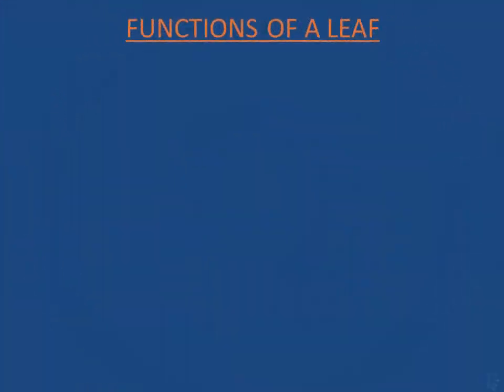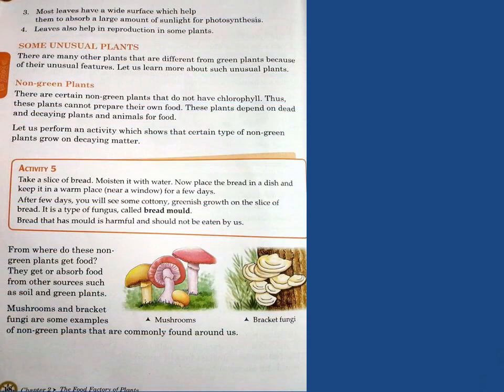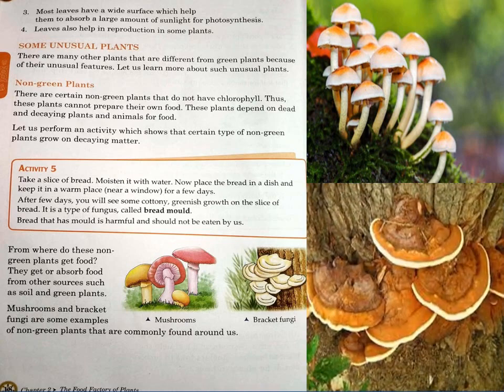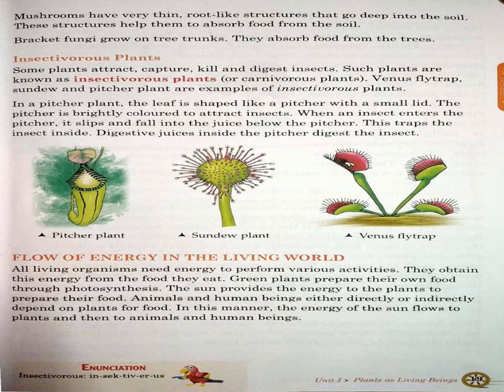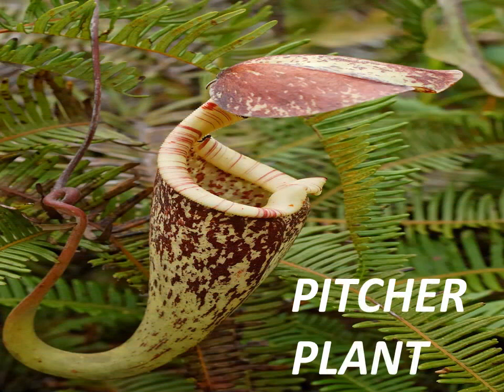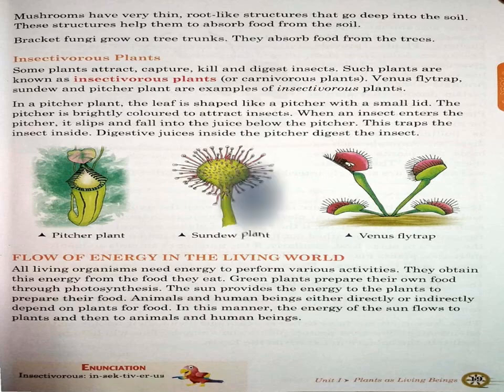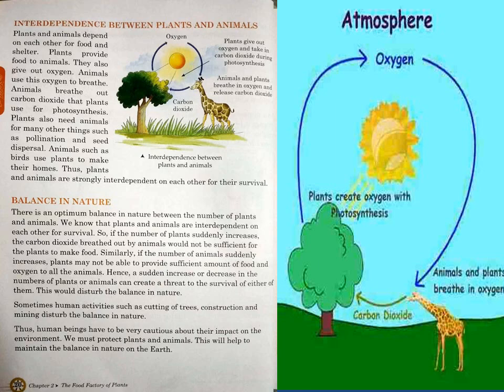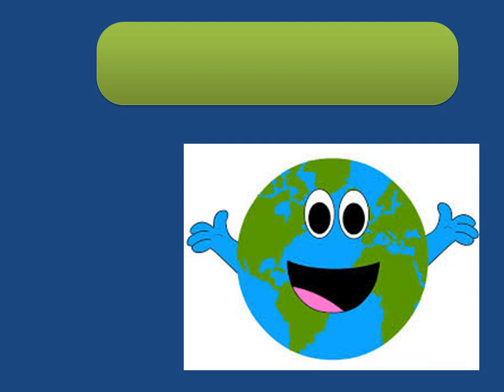The Food Factory of Plants. Part II Class IV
By Gargi Panchodhayay